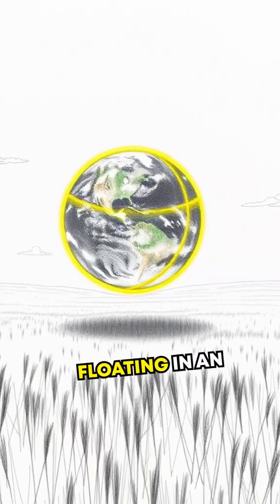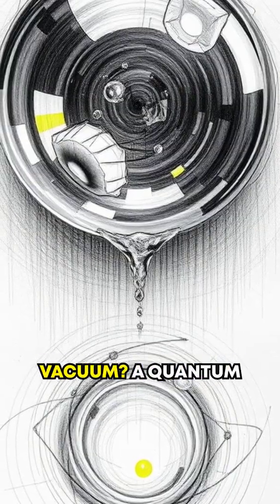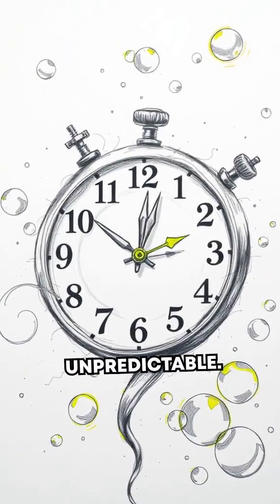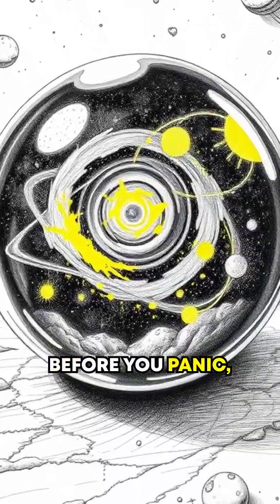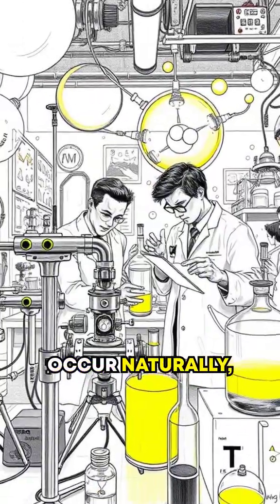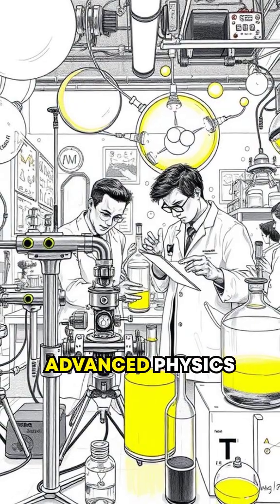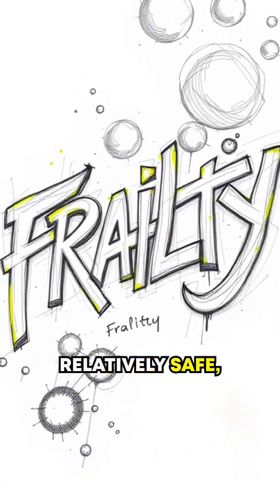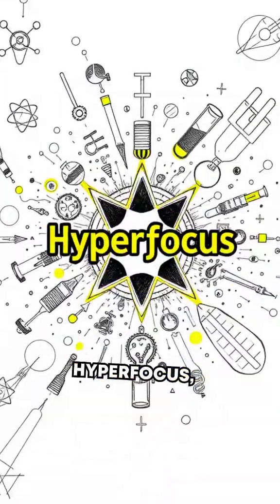The Scary Truth of Quantum Vacuum Decay!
Unravel one of quantum physics’ most chilling mysteries! Could the universe vanish instantly?